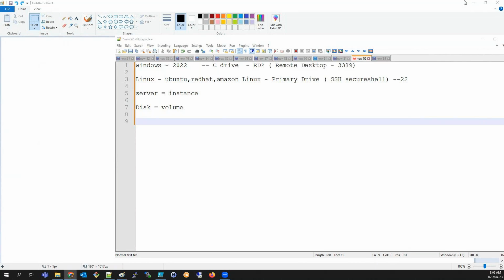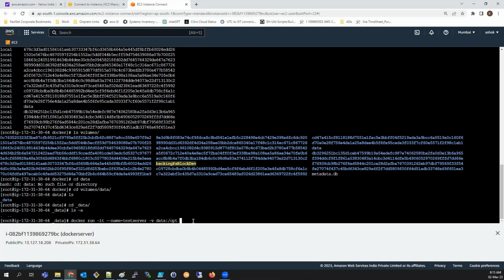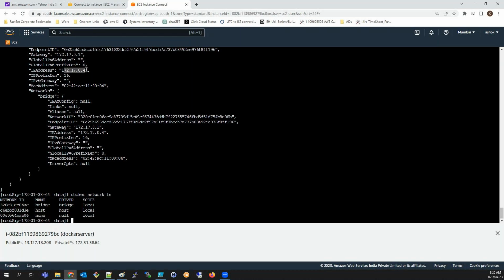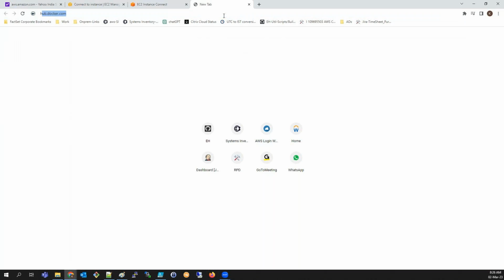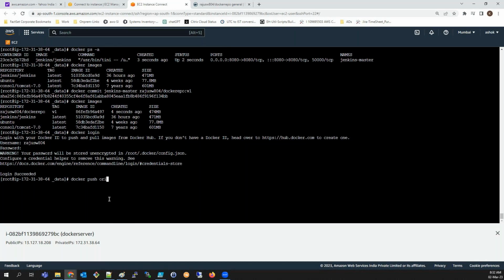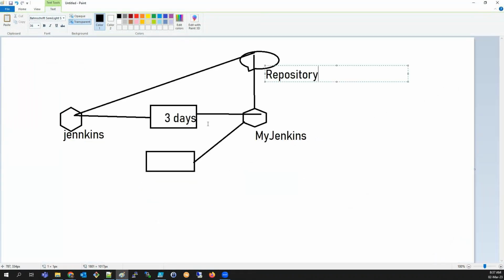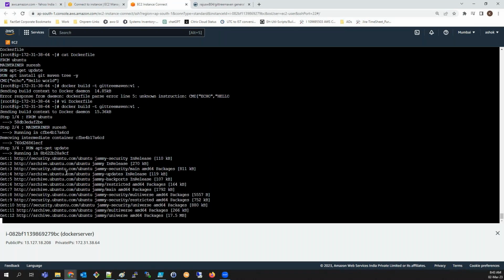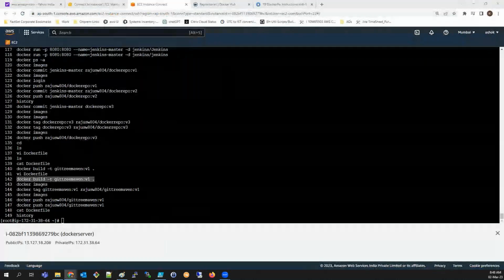Docker Server- How to Export the Port Number | Saag Tech